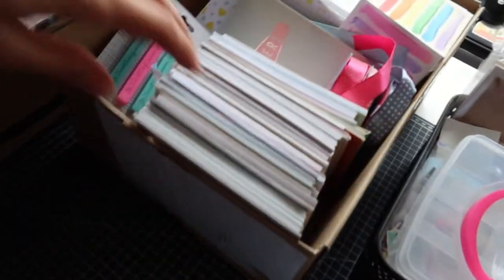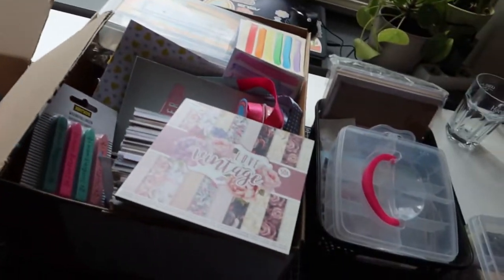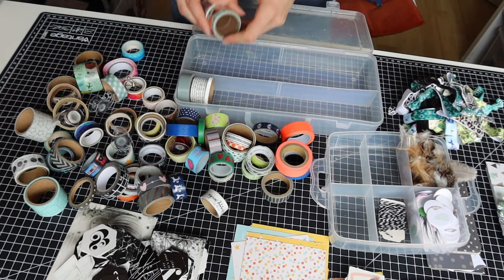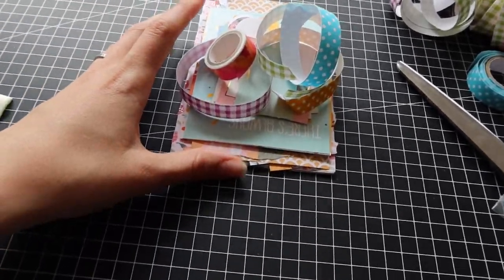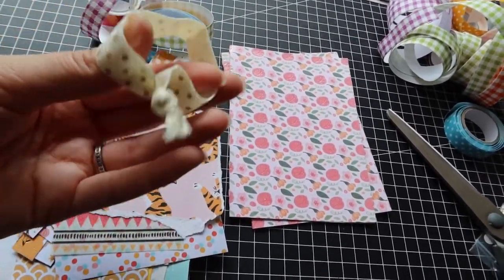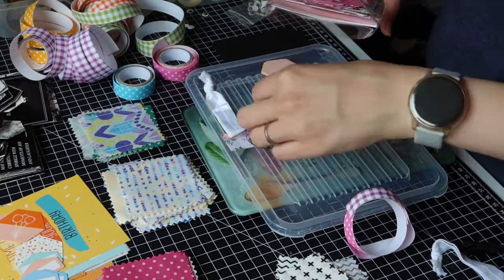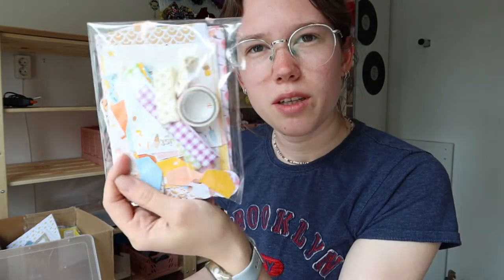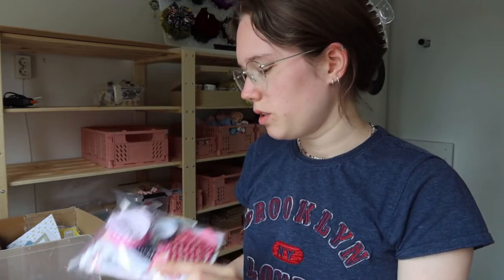How I make craft kits to sell | Small business | journal kits | paper materials | DutchDesignInk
In this video I am putting together craft kits to sell at markets. I have a lot of materials that I do not use anymore and are perfect to make craft kits. I show you how I make them and which items go in the kits.

(International shipping)

Im a 21 year old from The Netherlands. I started DutchDesignInk in 2019 with greeting cards and now have a wide range of products. I decided to make a youtube channel to film my proces for you and myself. I share the tips and tricks I have learned in the past few years.

Machines:
Husqvarna classic 95
Silhouette cameo 4
Epson ET-2650